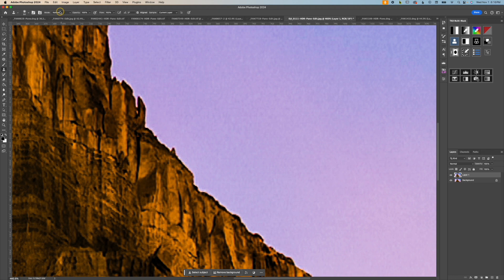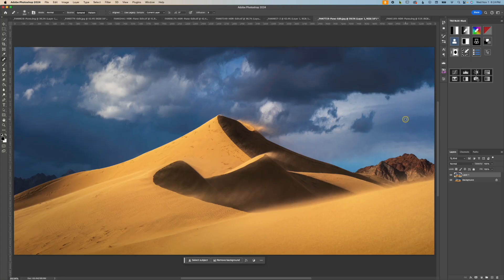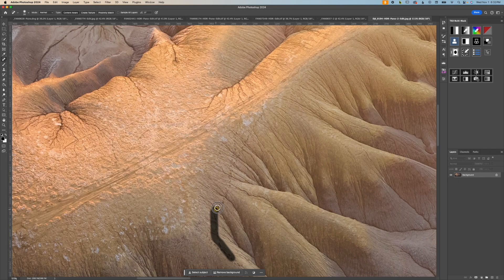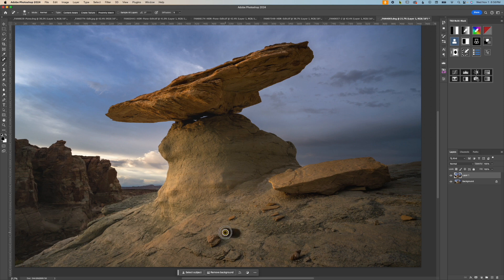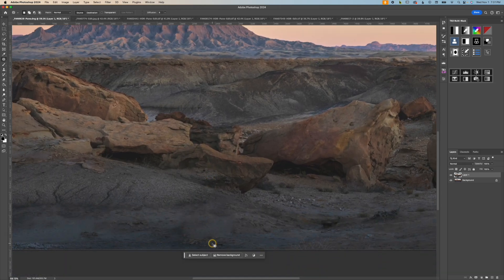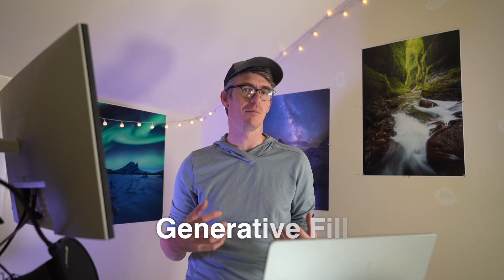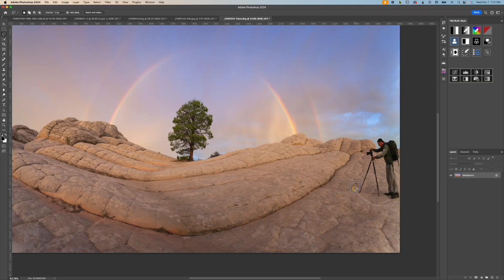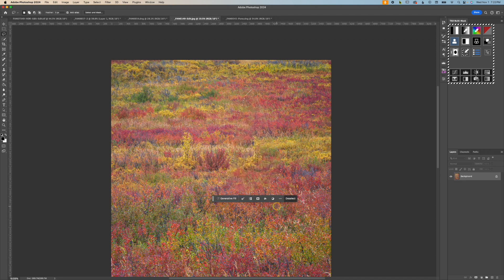EVERY TOOL to remove distractions in Photoshop 2023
In this video I cover every method and tool within photoshop to clean up imperfections and remove unwanted objects from your photographs. Each of photoshops tools has it's own uses, and what works to clean up one image, might not work in another. It's worth your time to experiment with different methods to clean up your photos.